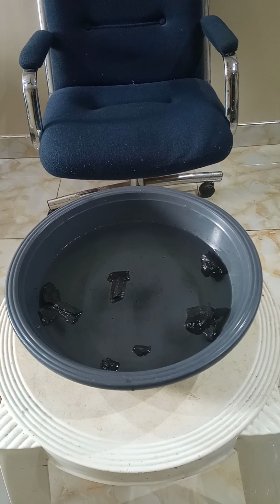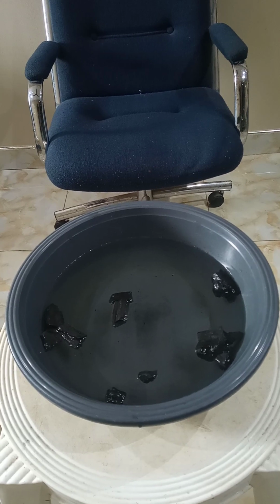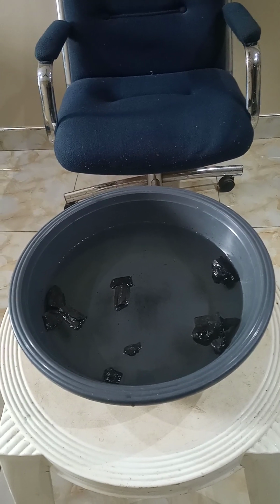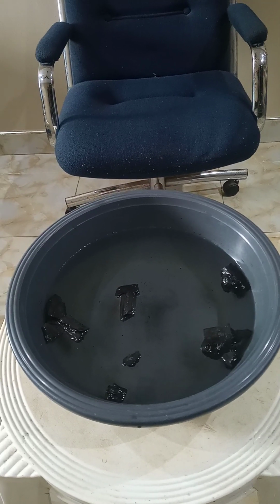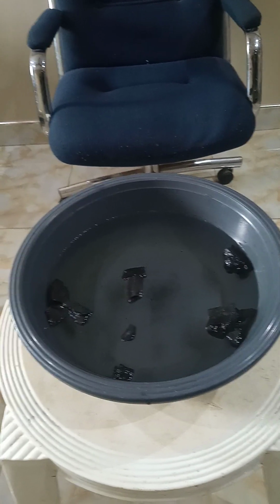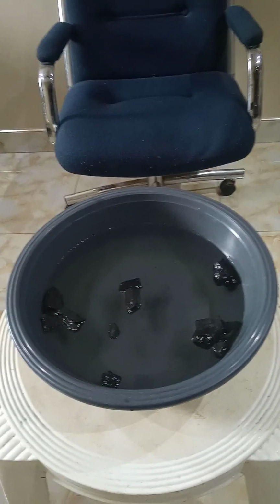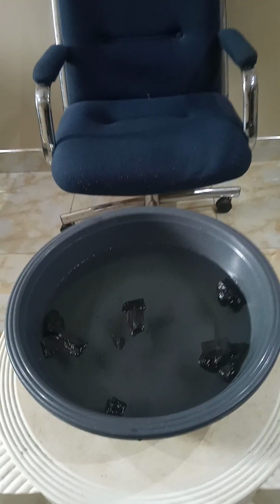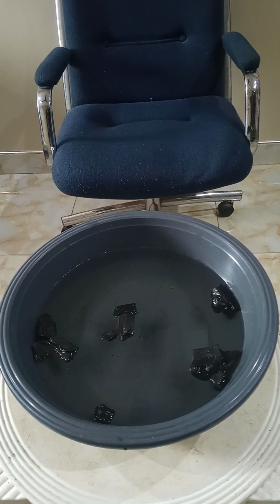Changing Food From Inorganic to Organic Through Charcoal